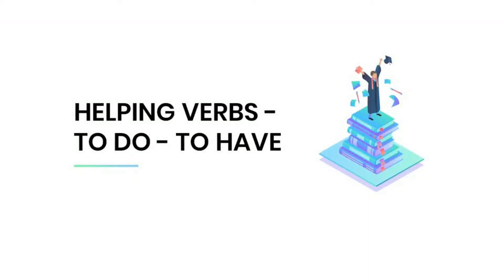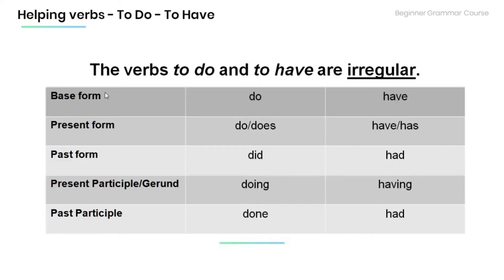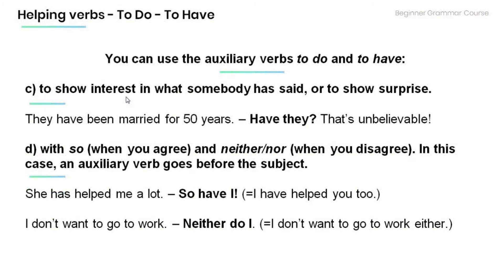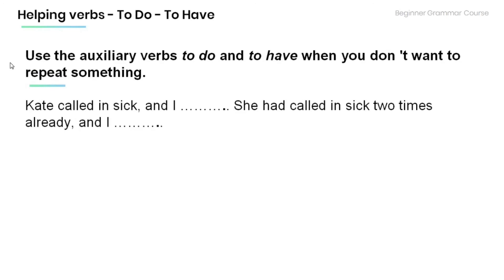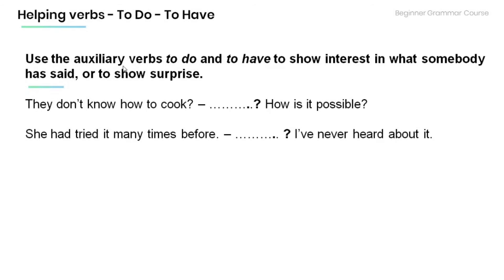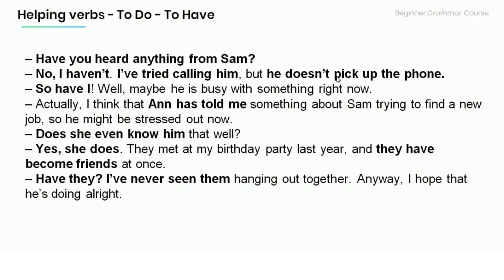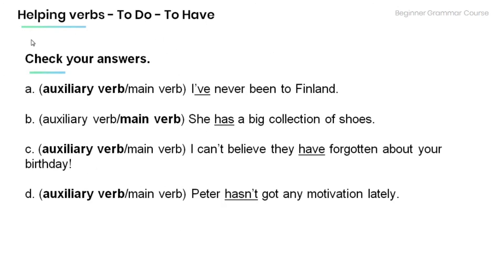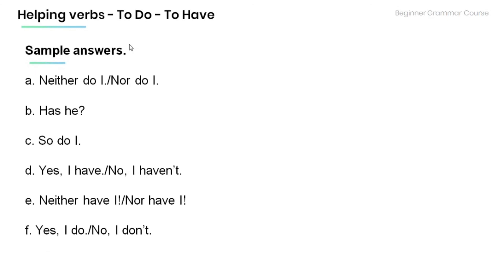14. Helping Verbs - To Do - To Have